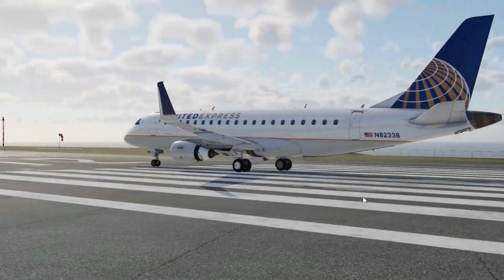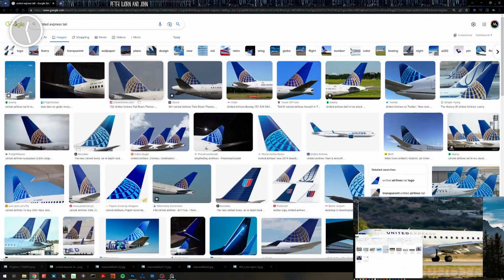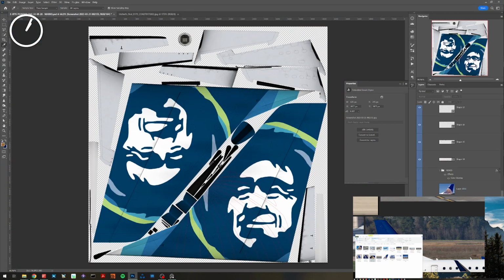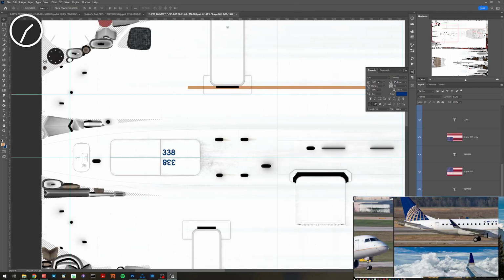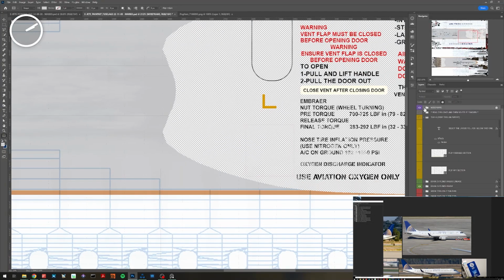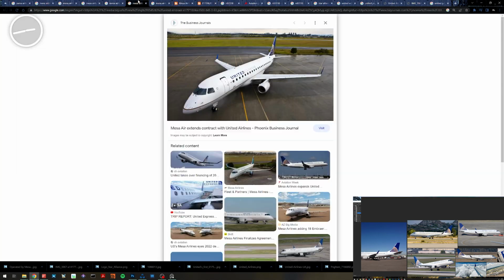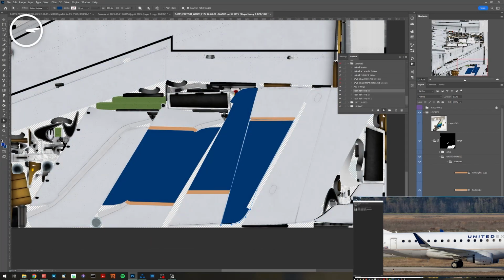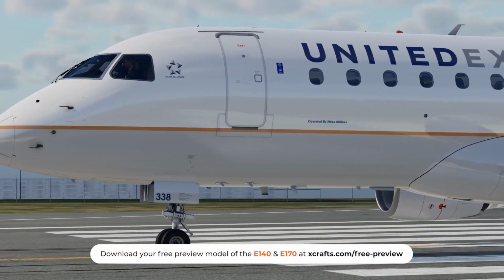Flight Sim Behind-the-Scenes: How Liveries are Created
Hi! We are a team of aviation nerds and we have been developing regional jets for flight sims since 2013. Our universe revolves around flight simulation, and we do everything to make it an effortless and enjoyable experience. Our Jets fly in X-Plane 12 and Microsoft Flight Simulator

X-Plane 12 Behind-The-Scenes Timelapse: Creating this United Express Livery